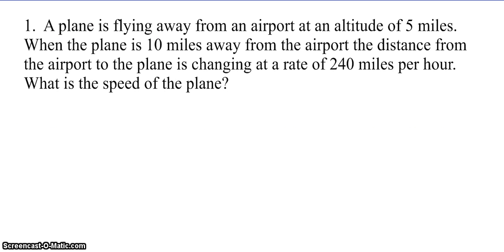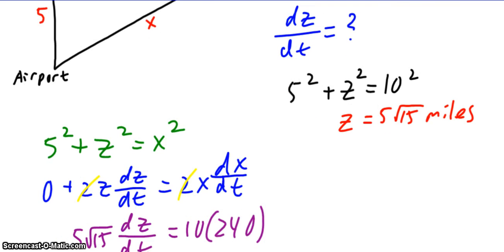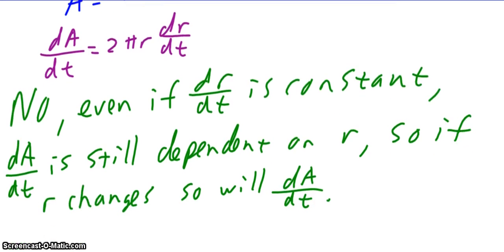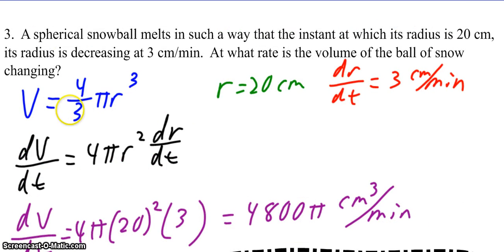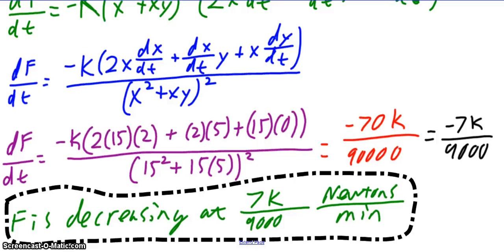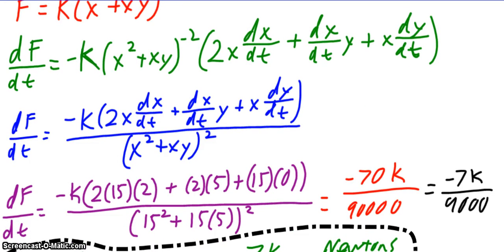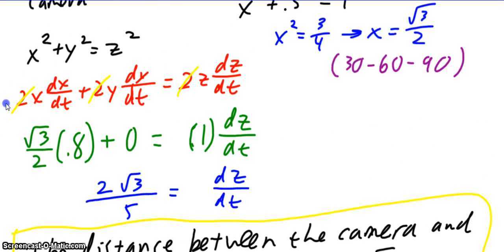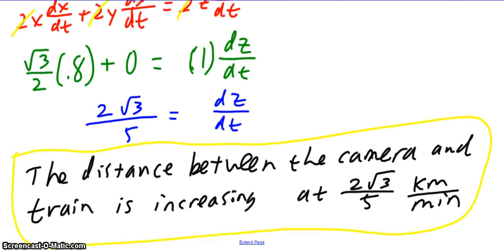more related rates